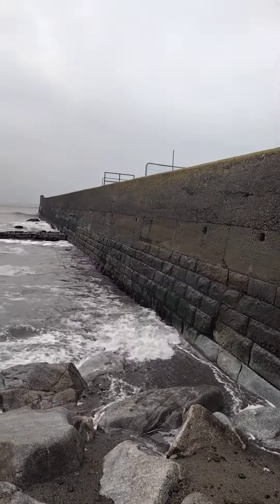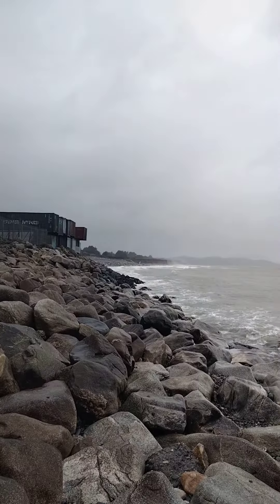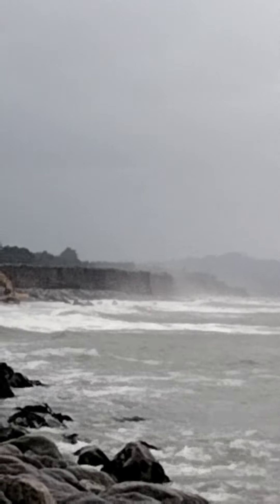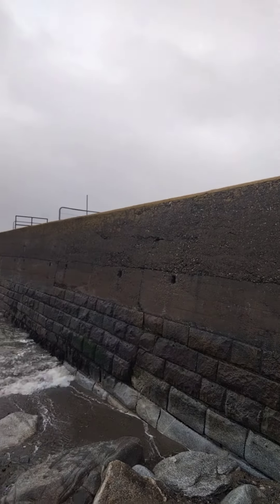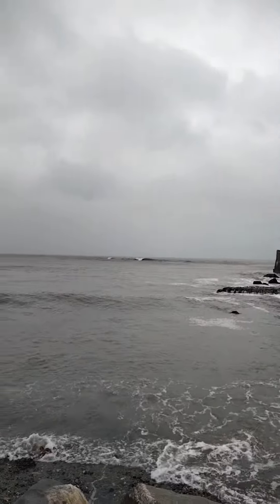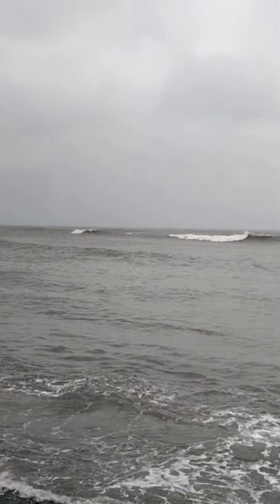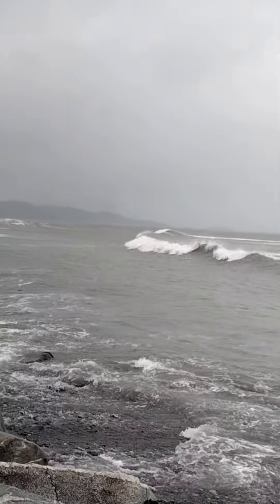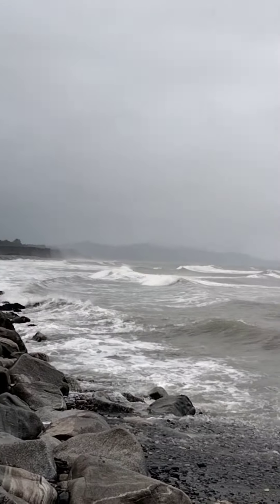Bray Back Beach Dec 19 2022